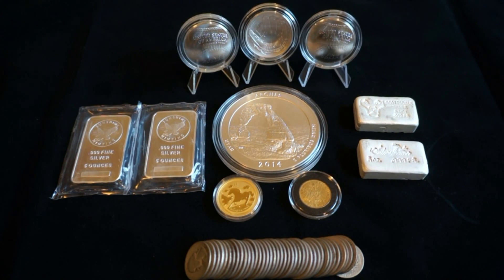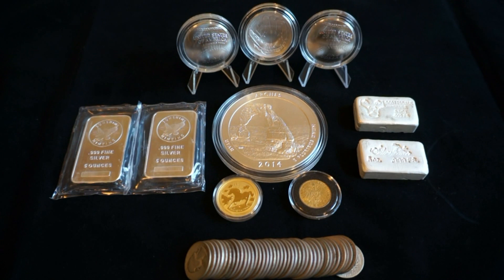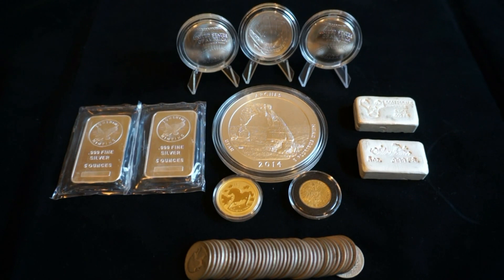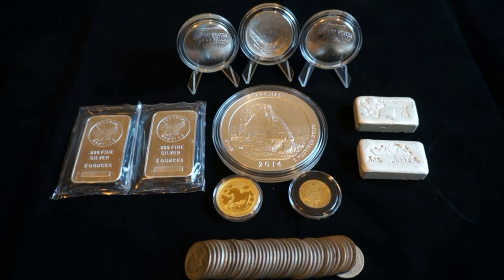Silver and Gold Total haul for July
Here's a look at my additions, both gold and silver for July.
I also discuss the release of the Gold Proof Kennedy coin
50th Anniversary Gold Kennedy Proof Coin